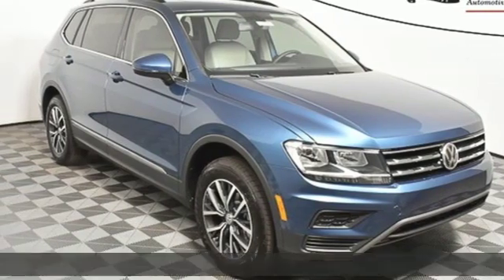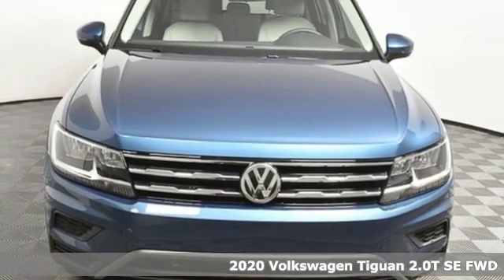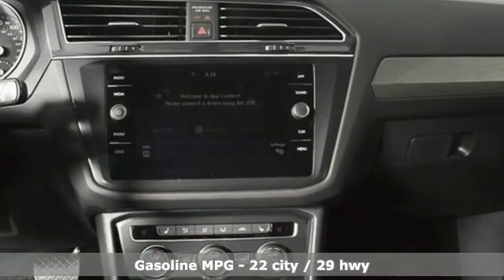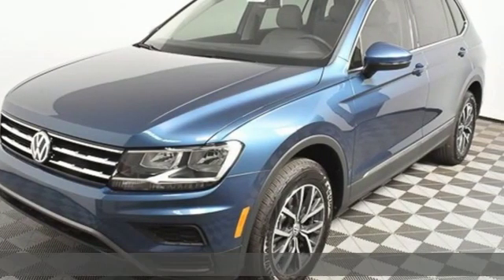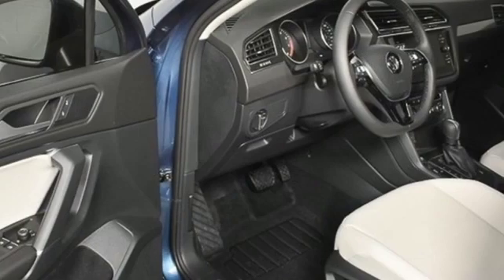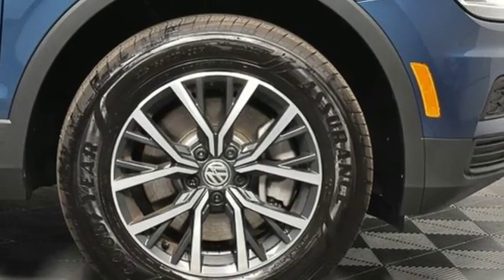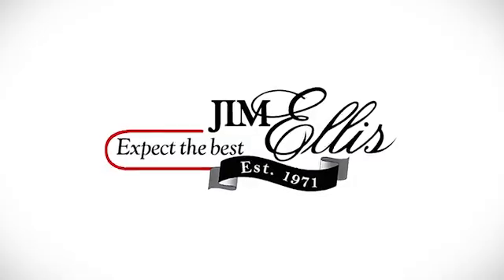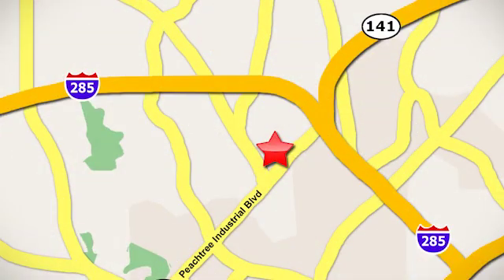New 2020 Volkswagen Tiguan Atlanta, GA VN20022 - SOLD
Year: 2020
Make: Volkswagen
Model: Tiguan
Trim: 2.0T SE
Engine: 2.0L TSI DOHC
Transmission: 8-Speed Automatic with Tiptronic
Color: Blue
Interior: Storm Gray
Stock #: VN20022
VIN: 3VV3B7AX2LM026436
2020 Tiguan SEbrbr* Dealer Installed Equipment: Window Tint - $195br brAll Tiguan S standard features, plus:brbr* Panoramic sunroof (including LED front and 2nd row reading lights)br* 4-year/50,000-mile Limited Warrantybr* 2-year/20,000-mile Carefree Maintenance Programbr* Next Generation Car-Net, including:br-VW Car-Net App-Connectbr- 5 years of complimentary Remote Access Servicesbr- Wi-Fi Hotspot service (requires subscription)br- Safe & Secure service (requires subscription)br* 17" alloy wheelsbr* V-Tex leatherette seating surfacesbr* 10-way power driver's seat w/lumbar supportbr* Heated front Comfort seatsbr* KESSYbr* Climatronic dual-zone automatic climate control w/ air vents for 2nd rowbr* Anti-Theft Alarmbr* Leather wrapping for steering wheel and shift knobbr* Heated front washer nozzlesbr* Chrome side window trimbr* 8" touchscreen AM/FM/HD radio & CD player w/dual USB-C inputs, aux-in & voice controlbr* SiriusXM Satellite Radio (w/ complimentary 3-month trial subscription)br* Dynamic guidelines for Rear View Camerabr* Wireless phone chargingbrbr* 30K Mile VW Care Maintenance included with every new 2020 Volkswagen from Jim Ellis Volkswagen of Chambleebr* Volkswagen Wolfsburg Crest Club Award for 5 consecutive yearsbr* Winner of Consumers' Choice Award for 15 consecutive yearsbr* Pricing valid towards purchasing with approved credit, cannot combine special offers, see Dealer for detailsbr* All Special Vehicle Pricing includes dealer service chargebr* Pricing excludes gov. fees of tax, tag, title and Warranty Right Act (WRA)brbrThe Next Step? Give us a call to confirm availability and schedule a hassle-free test drive! We are located at 5901 Peachtree Blvd, Atlanta, GA, 30341.brbrbr***While every reasonable effort is made to ensure the accuracy of this information, we are not responsible for any errors or omissions contained on these pages. Please verify any information in question with Jim Ellis VW of Chamblee.***

Address:
5901 Peachtree Industry Boulevard